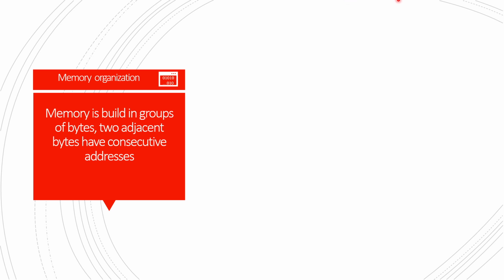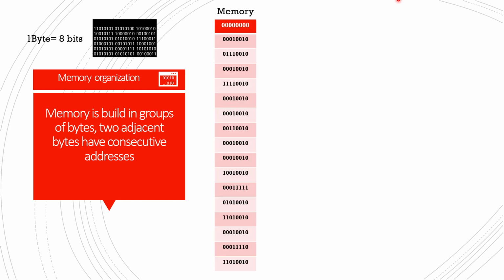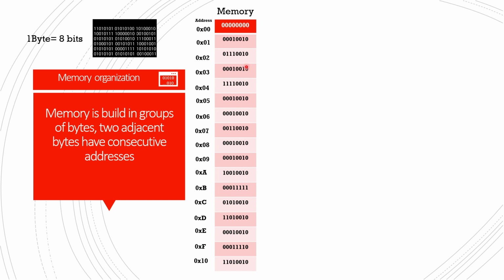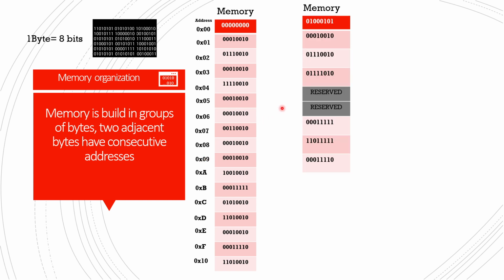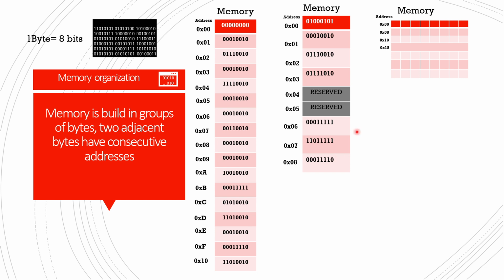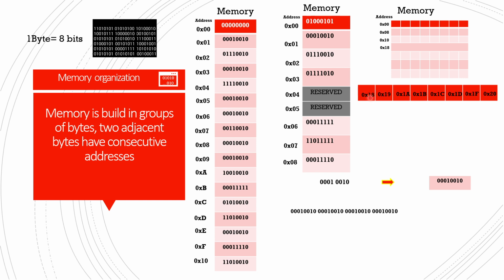C programming language tutorial 5 Memory organization